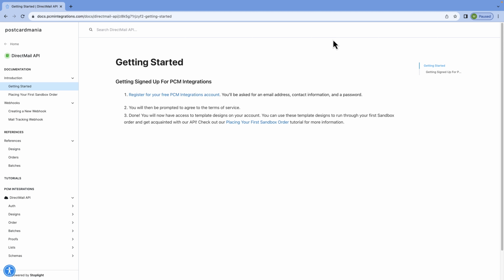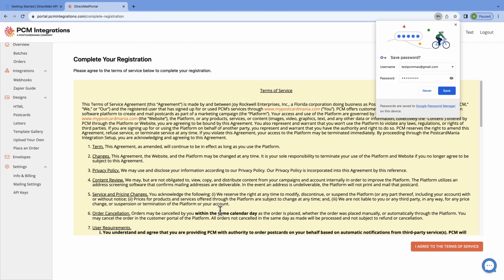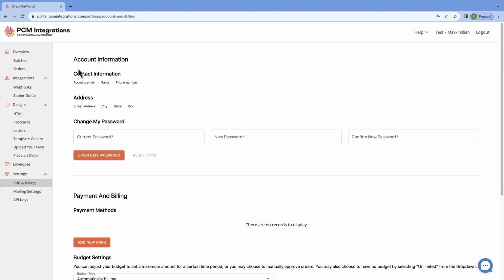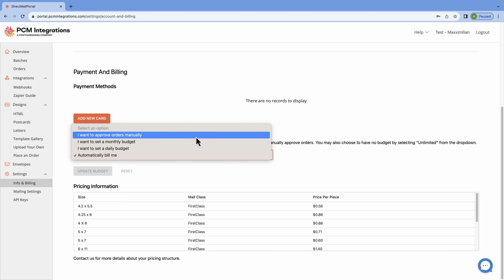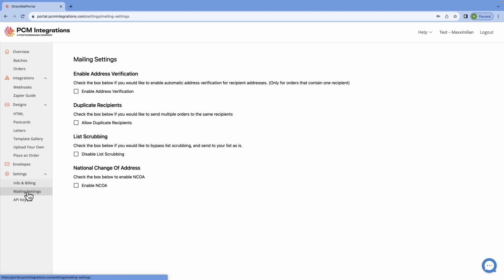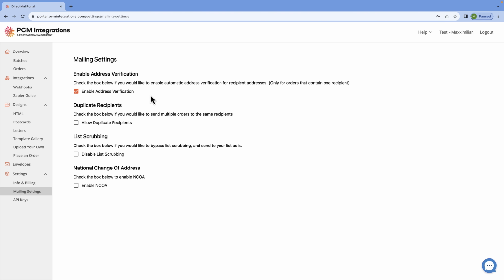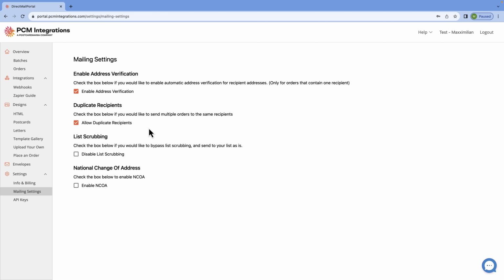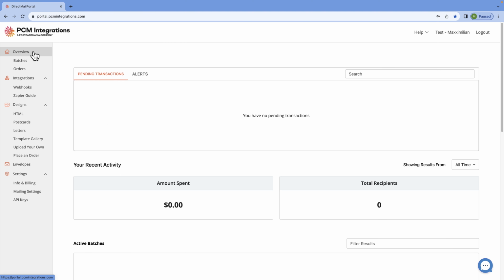How to Set Up a Mail API for Sending Direct Mail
Learn how to set up PCM Integrations API for sending direct mail in this easy-to-follow video. We'll cover everything needed for creating an account that is ready to mail the first postal API campaign.

In this video, you'll learn:
- How to create a PCM Integrations account to send mail via API
- Setting up billing and order/mailing settings

This video is perfect for anyone who wants to learn how to use PCM Integrations direct mail API to send postcards and letters. Whether you're a small business owner or a marketer, this video will help you get started.

Here are the steps on how to set up PCM Integrations API:
- Go to the PCM Integrations Portal and create an account.
- In the Info & Billing section, set up your payment and billing settings.
- In the Mailing Settings section, enable the mailing capabilities you need.

That's it! You have now successfully set up your PCM Integrations account. You can now go to the API Key section to generate your API keys and start sending postcards.

By integrating with a mail API, businesses can automate their direct mail campaigns, freeing up their time to focus on other tasks.

Here are some other specific benefits of integrating with a direct mail API:

- Scalability: Postcard mailing APIs can scale to meet the needs of businesses of all sizes.
- Security: Mail APIs use secure protocols to protect businesses' data.
- Increased efficiency: By integrating marketing mailers with an API, businesses can automate their direct mail campaigns, freeing up their time to focus on other tasks.